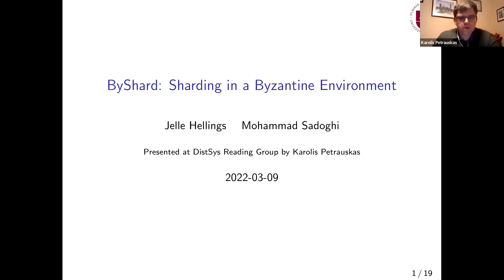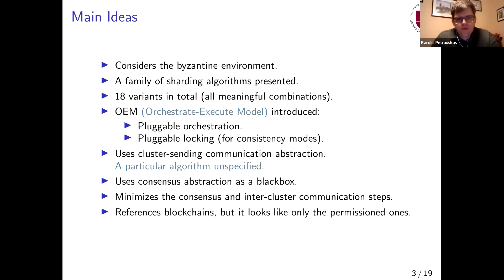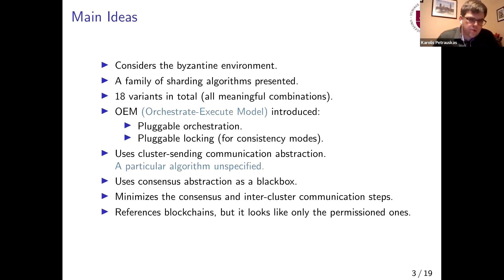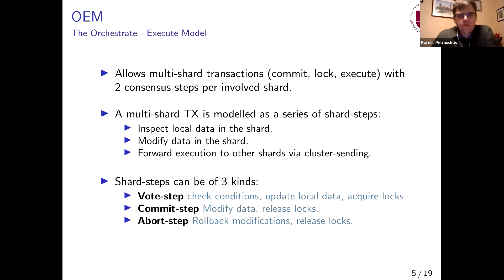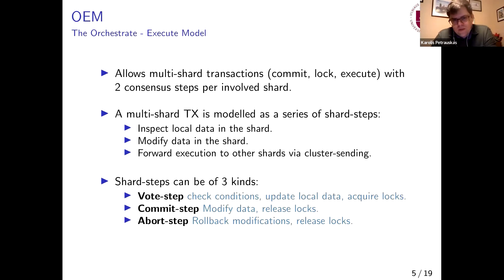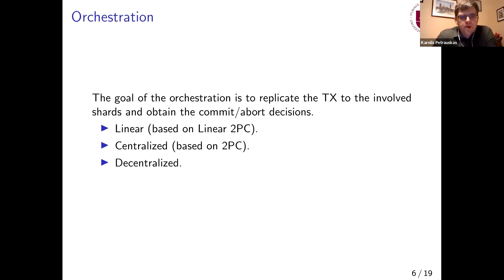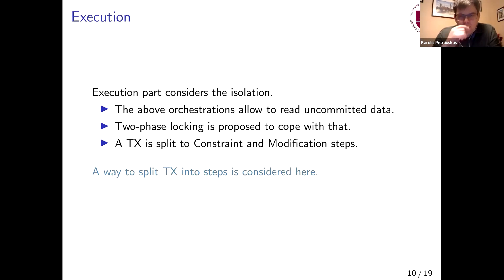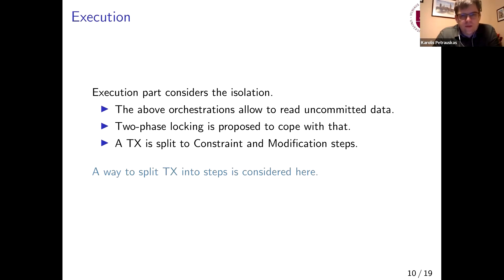Paper #93. ByShard: Sharding in a Byzantine Environment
93rd reading group paper: "ByShard: Sharding in a Byzantine Environment"

This paper explores sharded BFT protocols.